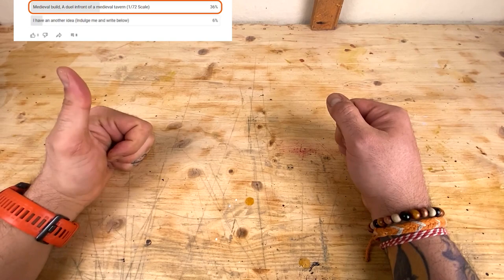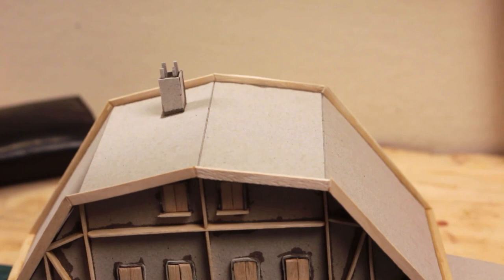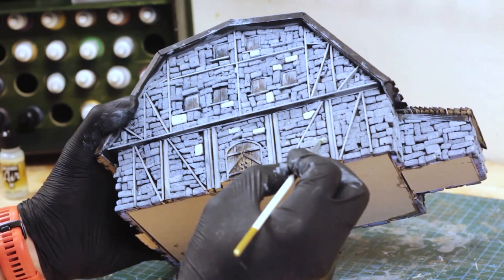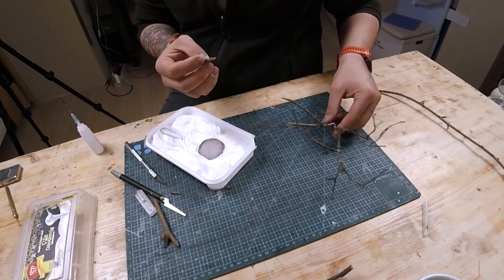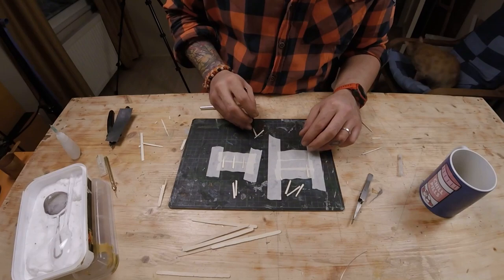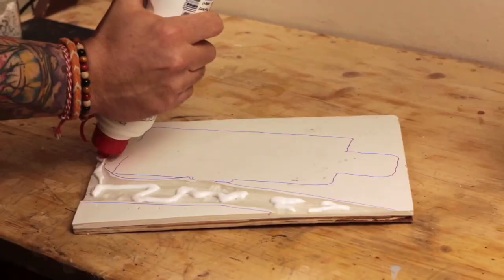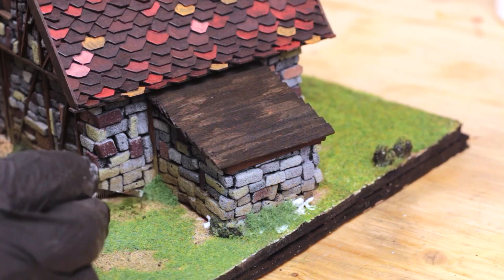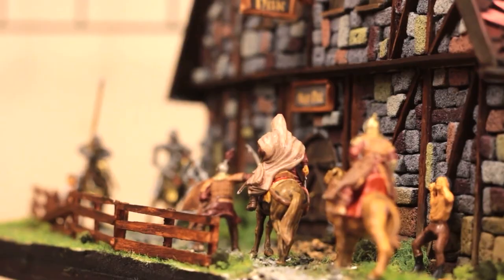🍺 I Made a Medieval Tavern Brawl Diorama in 1/72 Scale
Hey guys, welcome back to a new video!

Couple of weeks ago i posted a poll to vote a diorama theme for me to make, you all wanted the duel infront of a medieval tavern option, so i made it.

In this diorama i scratch built a 1/72 scale medieval tavern or inn like structure out of basic materials like cardboard, stirring sticks and styrofoam. Made a diorama base out of foam core, decorated it with both store bought and home made grass flock.

Scratch built accessory items like tavern signs, wooden fences, and so on from stirring sticks, etc.

Populated this diorama scene with 1/72 scale figures, horses and a camel from brands like Zvezda, Italeri, Airfix and Miniart.

Painted everything with Vallejo brand paints and some basic craft paints.

I put myself in a build marathon to complete this diorama, took about 40 or so hours across 4½ days. I hope you like it!

🕐Chapters:🕐
0:00 Intro
0:17 Building the tavern
1:08 Making doors and windows
2:11 Making an extension and chimney
2:29 Making roof shingles
3:35 Preparing styrofoam bricks
3:57 Laying bricks
4:14 Painting the tavern
6:49 Making a tree
8:23 Making accessories
10:00 Painting figures
11:15 Building diorama base
13:06 Putting it all together
15:58 Final